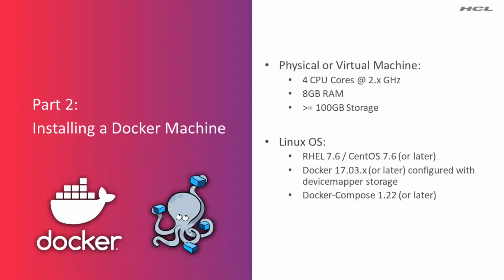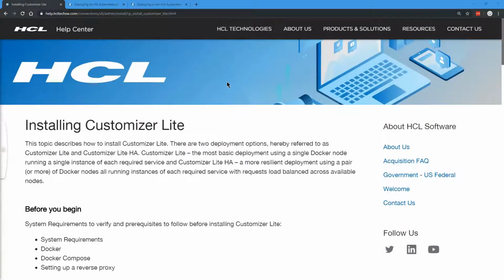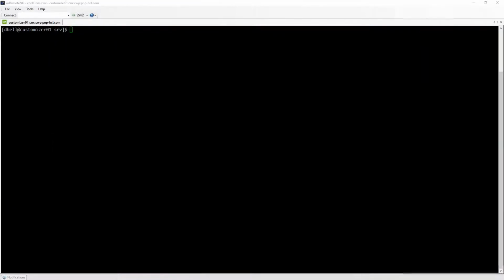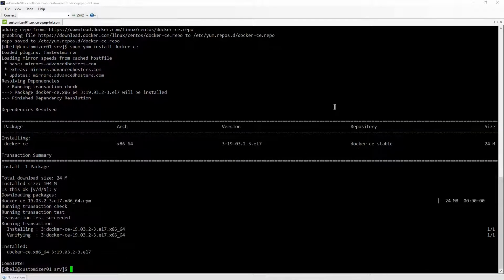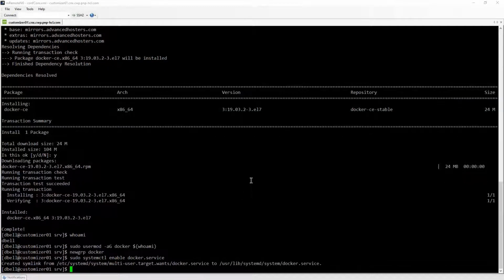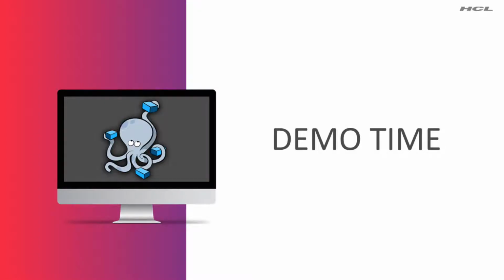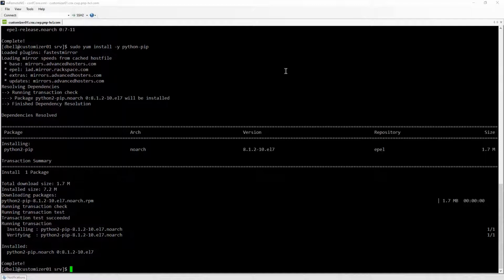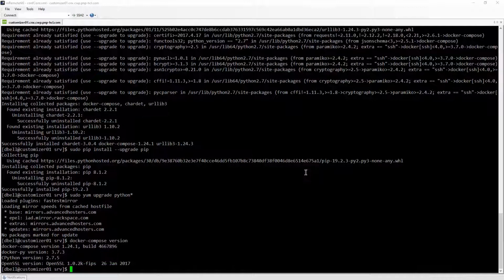Installing a Docker Machine (Part 2 of 5)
In part 2 you will learn how to Install a Docker Machine which continues the series guiding you through installing and configuring HCL Connections' Customizer Lite for HCL Connections 6 CR6.
Narrated by David Bell, Senior Development Manager at HCL Connections.